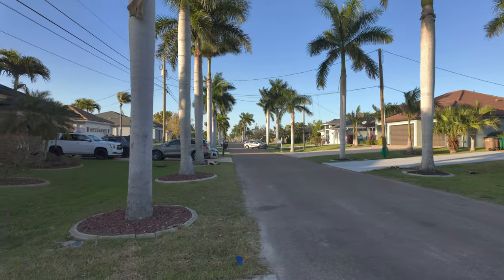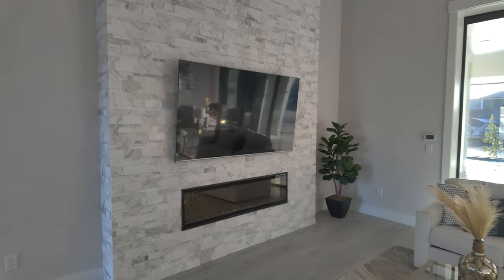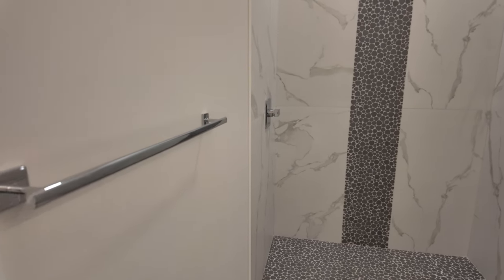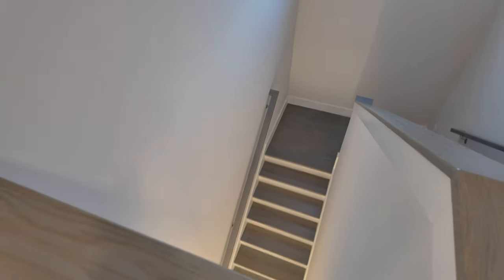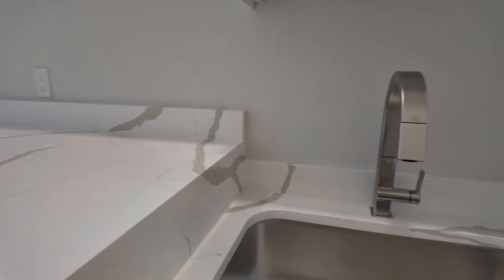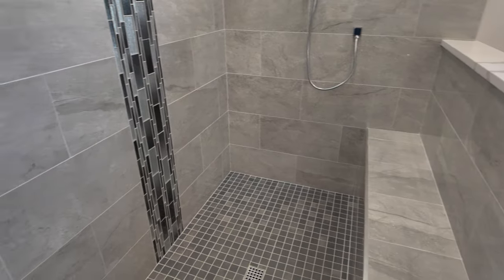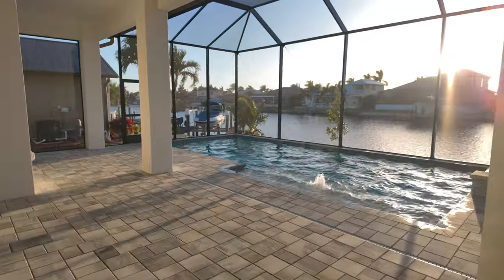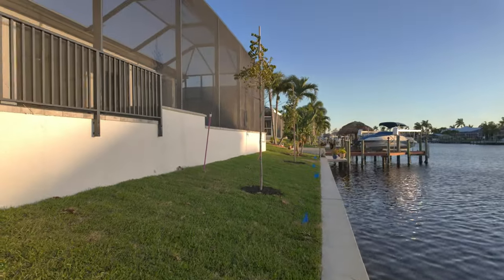Luxury Lives Here: Explore Cape Coral's Stunning Waterfront Estate | Ultimate Home Tour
Dive into the ultimate Cape Coral home tour where luxury lives here. Explore this stunning waterfront estate, a masterpiece of design and opulence. This exclusive tour takes you through Cape Coral's most breathtaking homes, where every detail has been crafted to perfection. From sprawling outdoor spaces to lavish interiors, discover what makes these estates the epitome of waterfront luxury. Whether you're dreaming of an upscale lifestyle or seeking inspiration for your own sanctuary, this video offers an unparalleled glimpse into Cape Coral's finest. Stick around till the end for a breathtaking sunset view from the balcony. At the time of recording, the featured home is listed at $2,650,000. Don't miss out on this captivating journey into the heart of Cape Coral's luxury real estate market!
CHAPTERS
0:00 - Introduction to Cape Coral Luxury Home Tour
0:07 - Overview of Southwest Cape Coral and Neighborhood
0:19 - Exterior Features: Three-Car Garage and Royal Palm Lined Streets
0:47 - Welcome and Property Details: Grand Cayman 2 New Construction
1:17 - Nearby Dining and Entertainment Options
1:56 - Entering the Home: Front Entry and Custom Ceilings
2:23 - Living and Dining Area with Travertine Fireplace
2:55 - Kitchen Tour: Quartz Countertops, Farm Sink, and Double Oven
4:54 - Exploring the Bedrooms and En Suite Bathrooms
5:48 - Guest Bedroom with Pool Access
7:22 - Bonus Room Upstairs and Stunning Canal Views
8:43 - Bridge Height and Boat Access Information
9:54 - Butler’s Pantry and Laundry Room Tour
11:07 - Three-Car Garage with Epoxy Flooring
12:05 - Master Suite: Custom Tray Ceilings and Walk-In Closets
14:21 - Owner’s Suite with Pool and Sunset Views
15:06 - Outdoor Living Area and Lanai Tour
15:52 - Pool Features: Sun Shelf and Western Exposure
17:16 - Pool Equipment and Waterfront Views
18:33 - Sunset View and Final Thoughts on the Grand Cayman 2
19:01 - Invitation to Download the Waterfront Living Guide